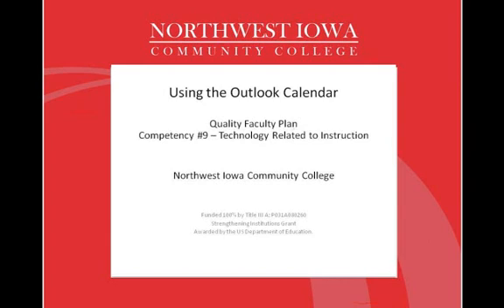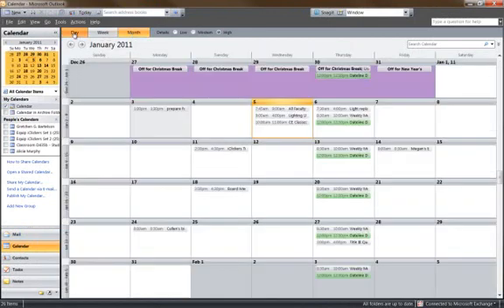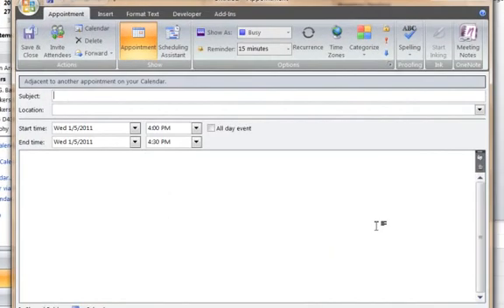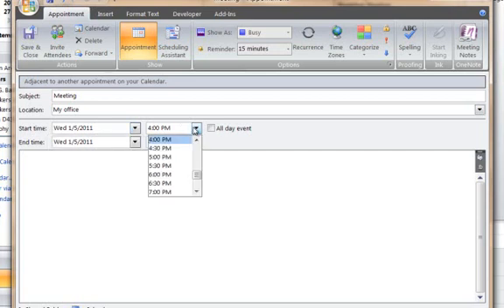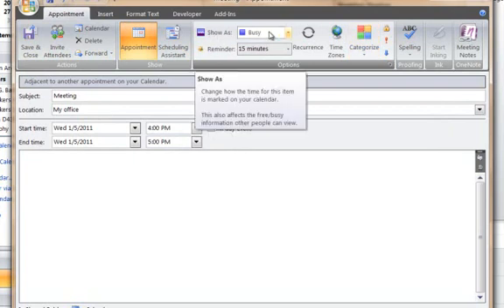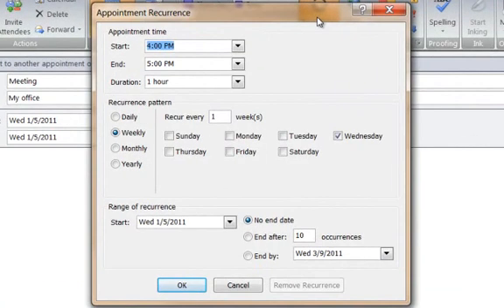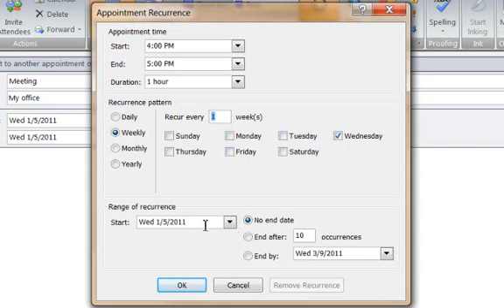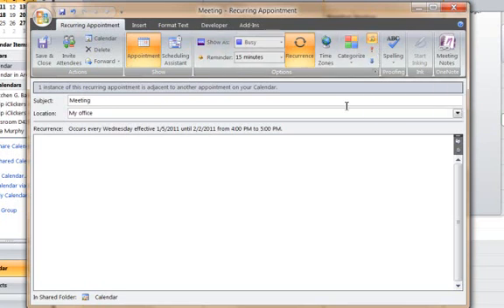Using the Calendar in Outlook